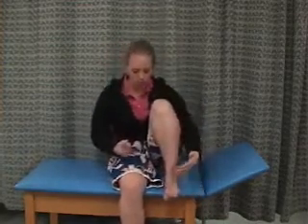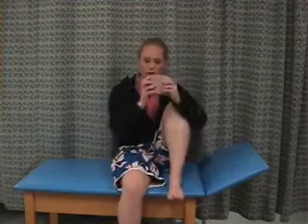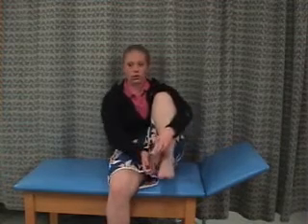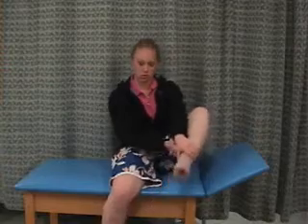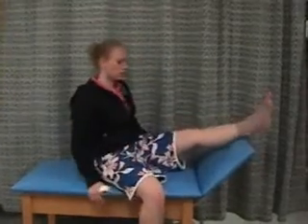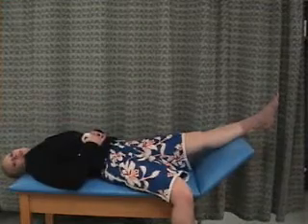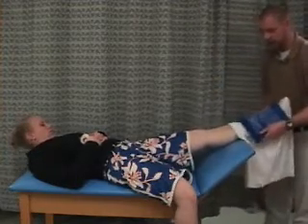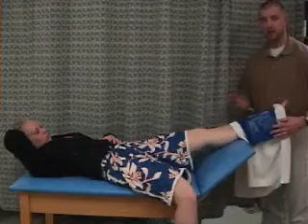PRICE principles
PRICE principles for an acute injury